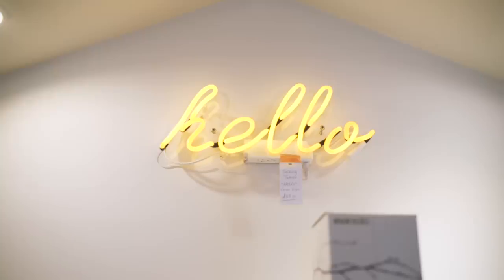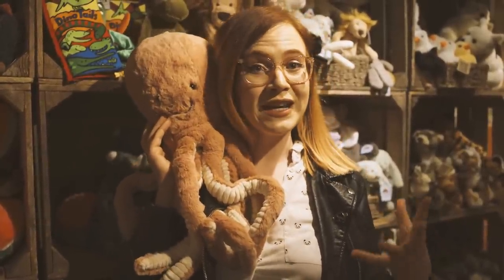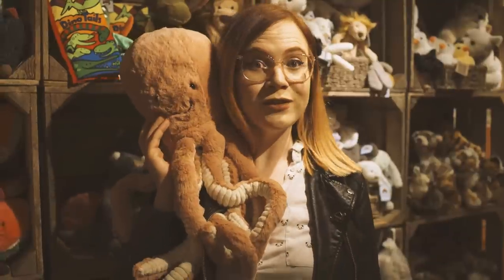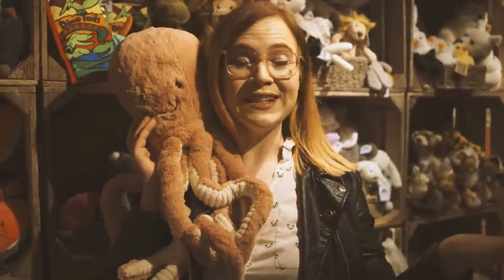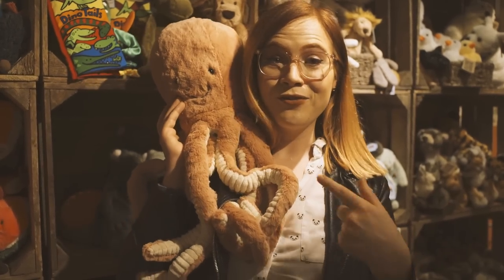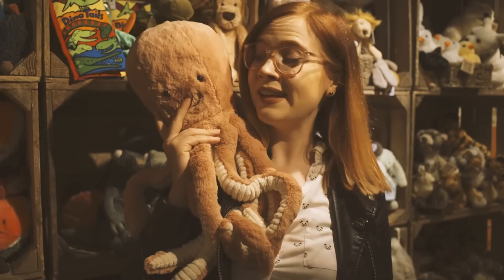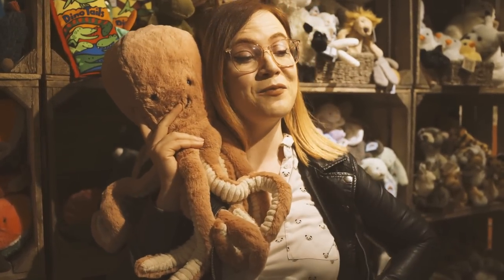My 5 FAVOURITE STATIONERY SHOPS in Edinburgh!